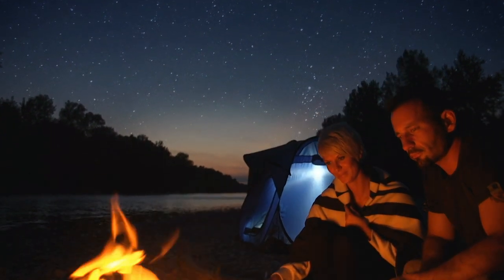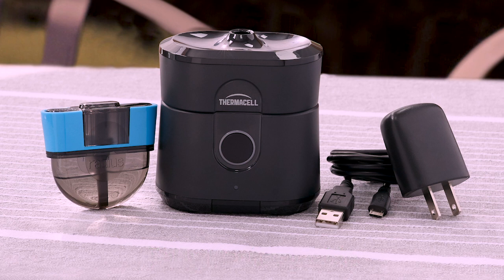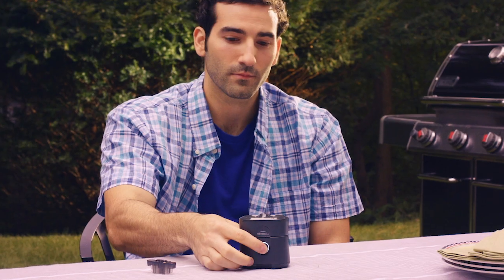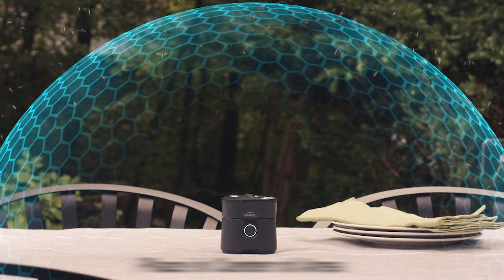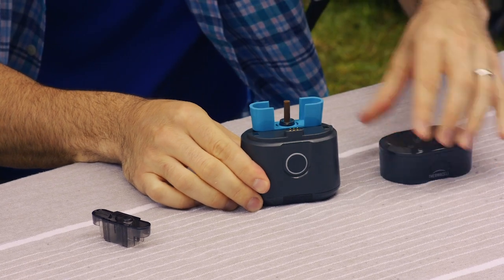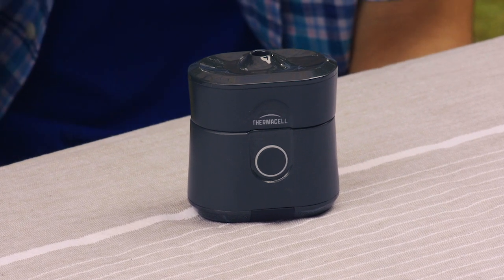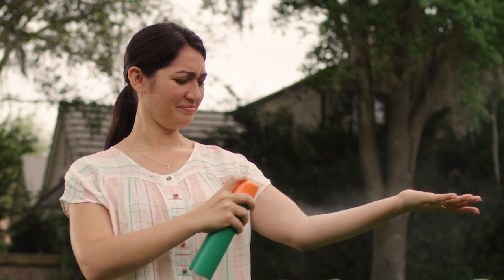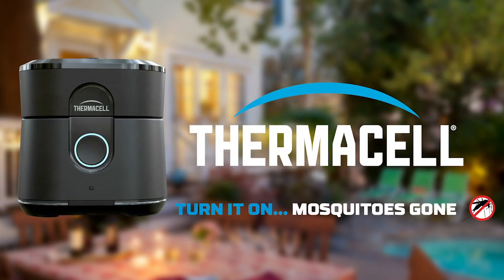How Thermacell Radius Zone Mosquito Repellent Works - No Spray Mosquito Repellent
Watch this video to learn everything you need to know about Thermacell Radius Zone Mosquito Repellent. This video takes you through how to use it, how it repels mosquitoes, and some tips to get the most out of Radius. Turn it on... Mosquitoes Gone!